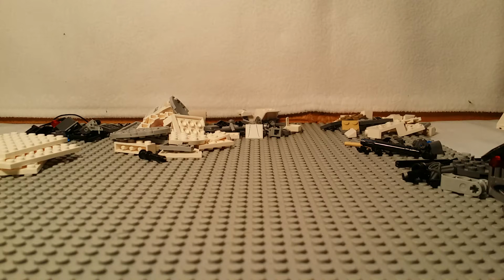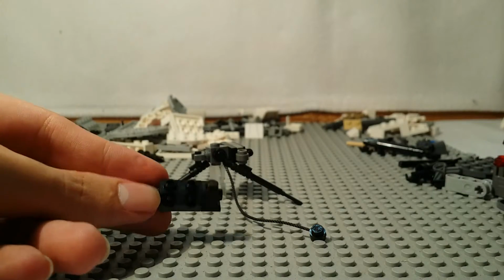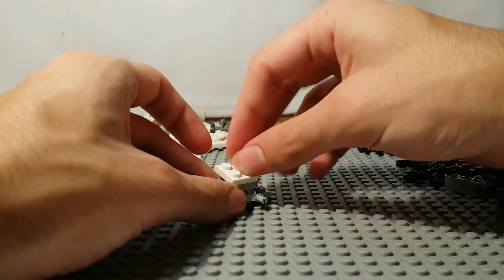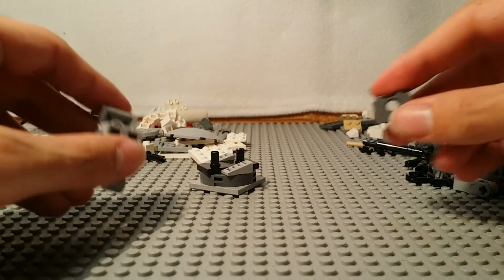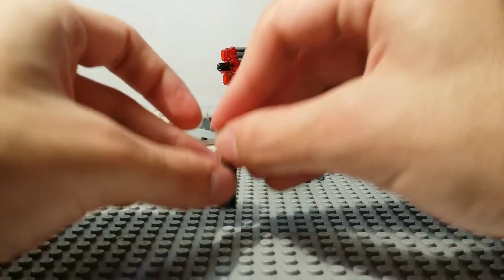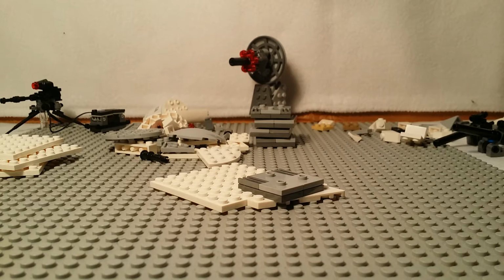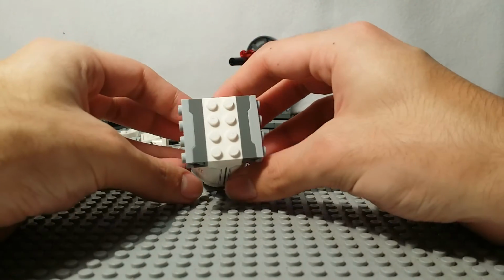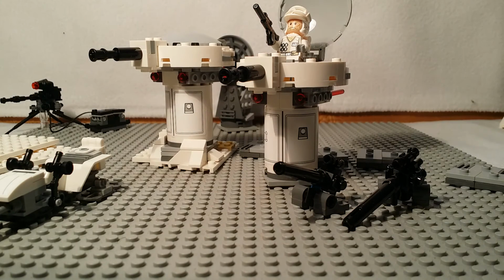Building Tutorial for 75098 Assault on Hoth™: Part 1--So Many Cannons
Here's the first part for the ultimate collectors set: 75098 assault on Hoth. We tackle pretty much all the cannons included in this part.